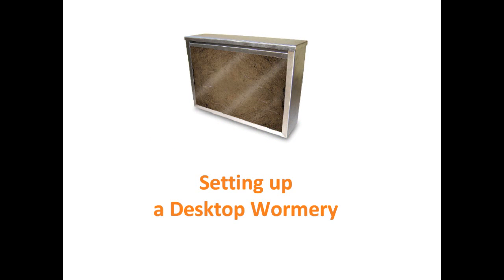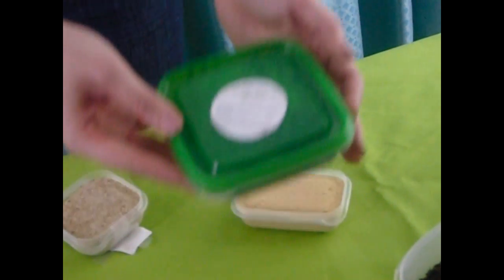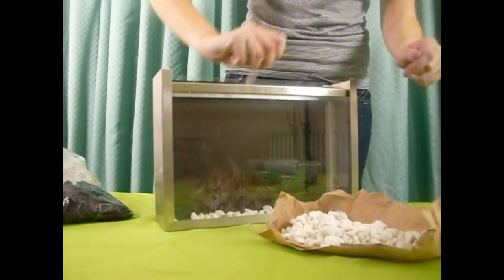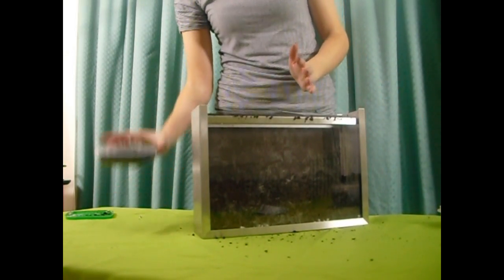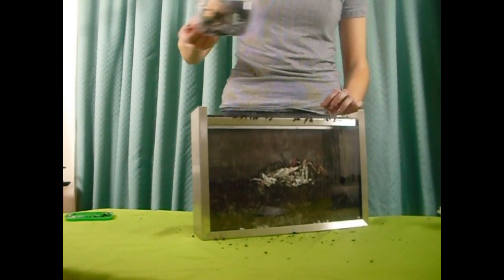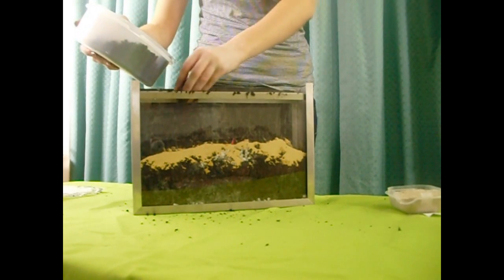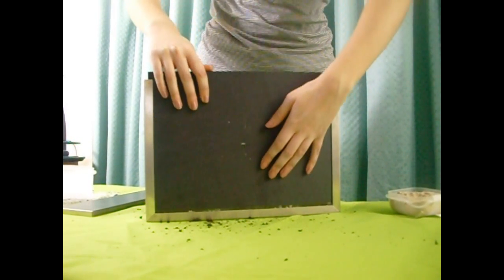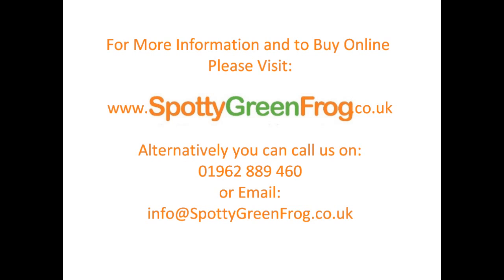How to Set up a Desktop Wormery Video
stock a range of wormeries including this desktop wormery which is ideal for viewing worms up close. It makes a great educational tool for children and adults to learn more about these fascinating creatures.
 In this video demonstration we teach you how to set up a desktop wormery and guide you step by step through the process of setting up the perfect environment for your worms to thrive. We also show you what is included with the desktop wormery and anything else you may require to get started.